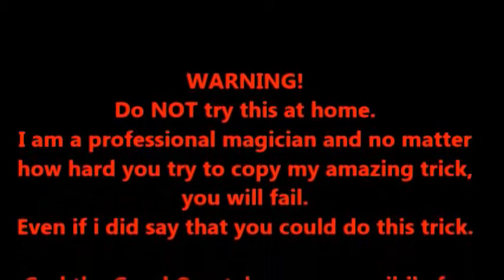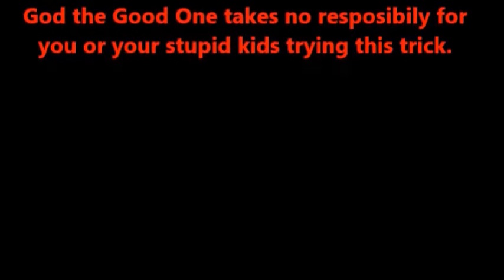Lockdown Magic - How to make an egg disappear and magically reappear - God the good one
God

GODS SHOP!

Learn more.
See More.
Believe more.

The only God that will ever answer you. EVER!!

It's True God is from England and he is really Good.
Just join the fun with no commitments at all and God will make your life better with Common Sense.
yay

GTGO